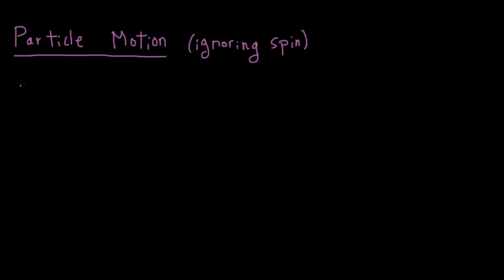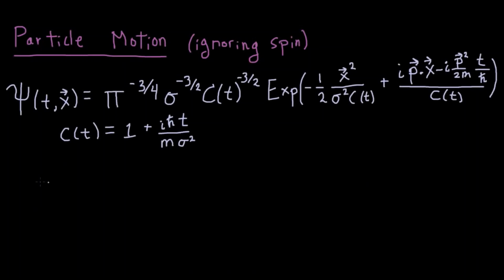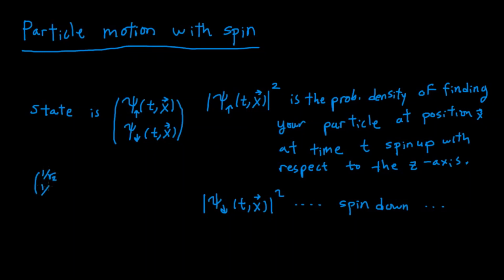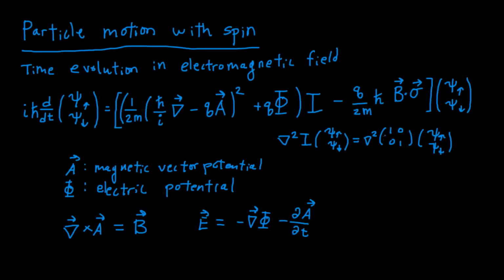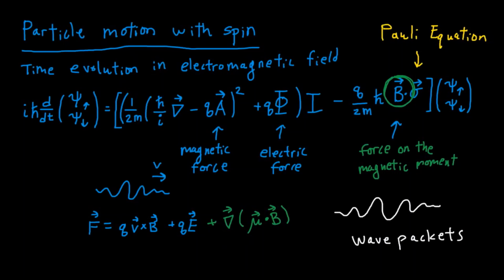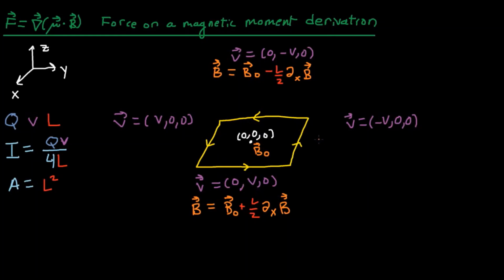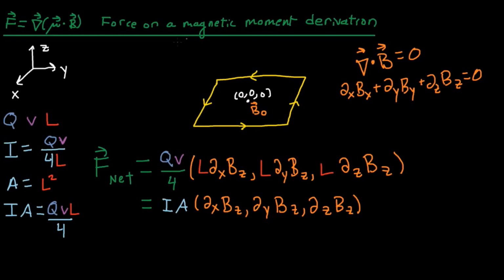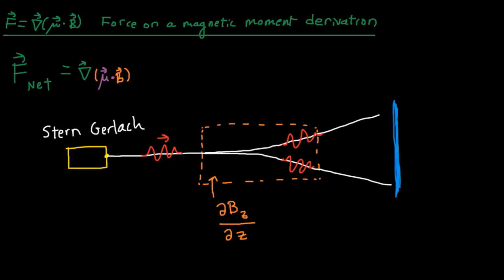Quantum Spin (7) - Wavefunctions & Motion in Magnetic Field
[Undergraduate Level] - In this video we finally discuss how particles can "move around" in space. We discuss Gaussian wavepackets and how they roughly approximate the notion of a classical particle with a position and a velocity. We then take a look at the Pauli Equation for the motion of a spin 1/2 particle in an external magnetic field and get a rough sense for how it works. The video concludes on a slightly different note, with a derivation of the expression for the force of a varying magnetic field on a magnetic moment. The contents of this video should allow one to understand how the Stern Gerlach experiment works.